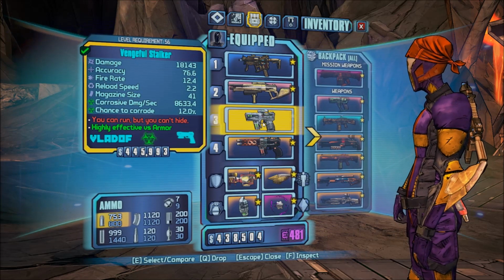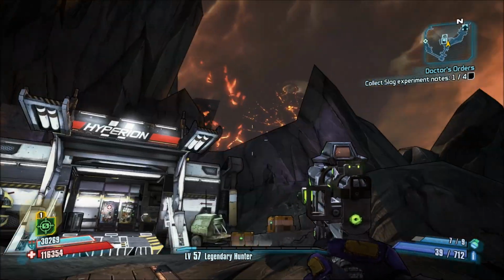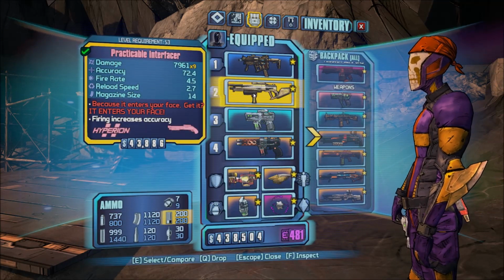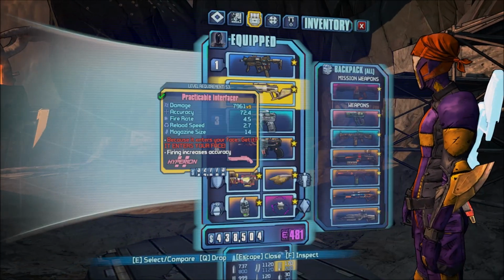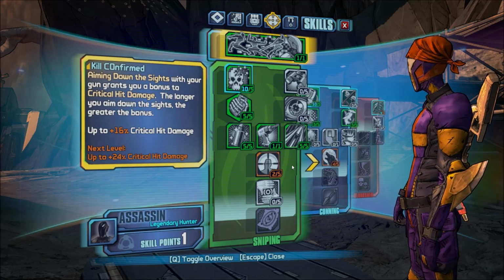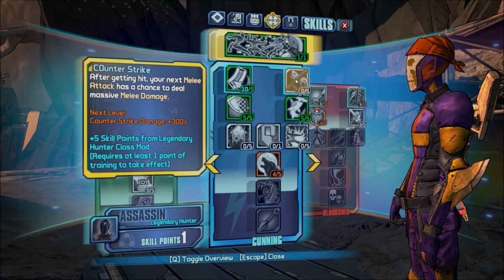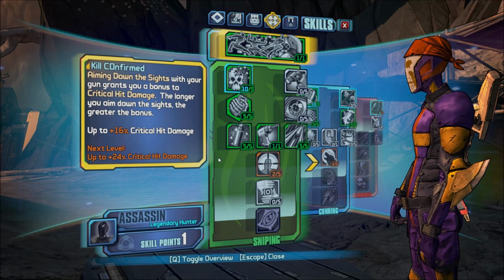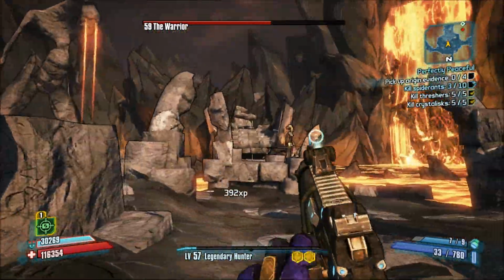Borderlands 2 - UVHM Assassin setup - Pearlescent from Jack - Vengeful Stalker - (1080p)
Completed UVHM with my Assassin, got a little surprise for my troubles - talk about my assassin setup etc etc